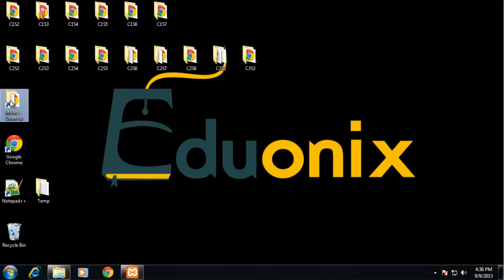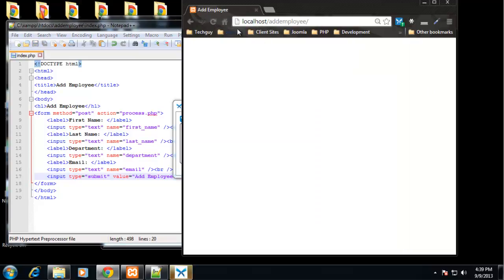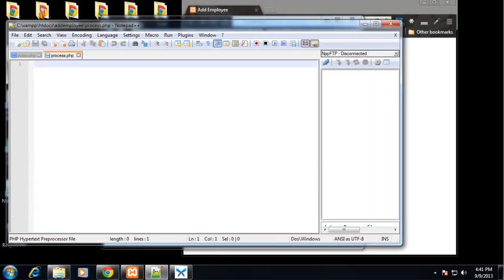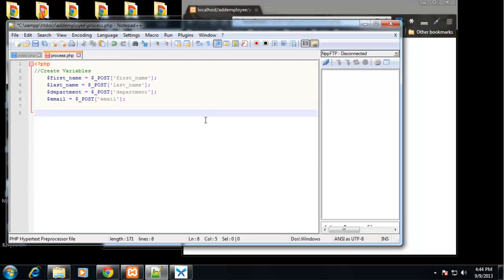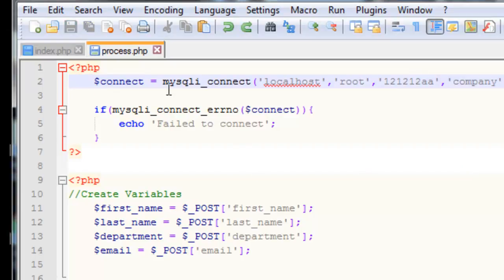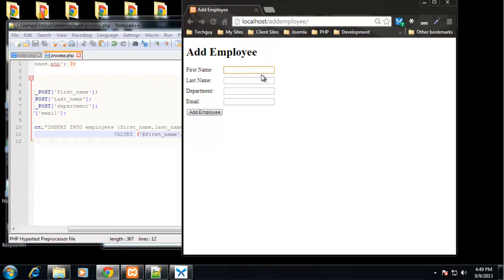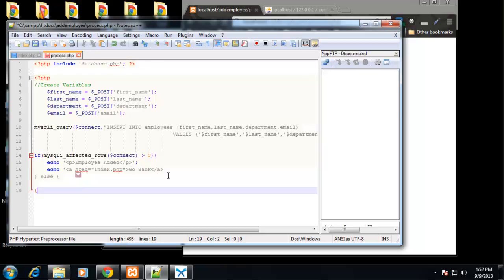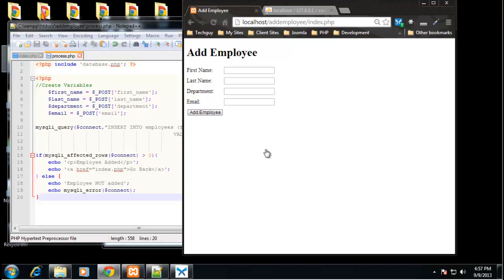Insert into MySQL with HTML Forms